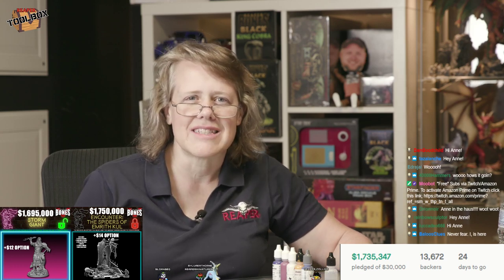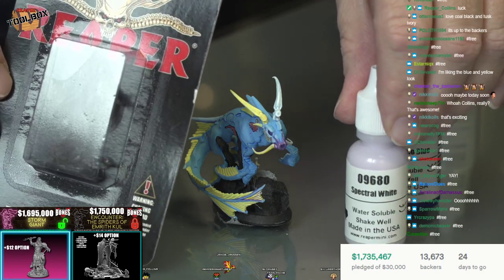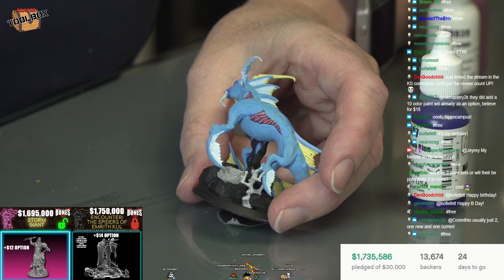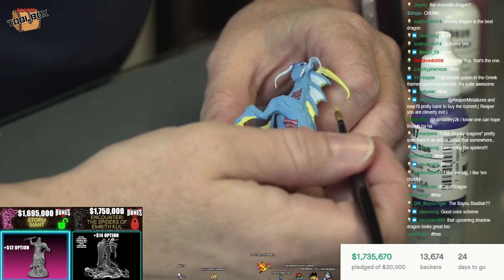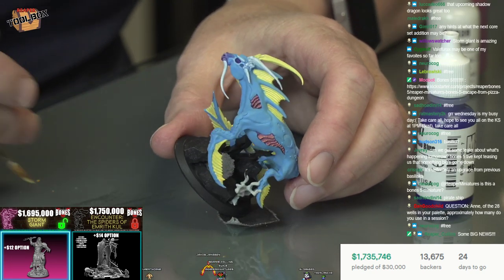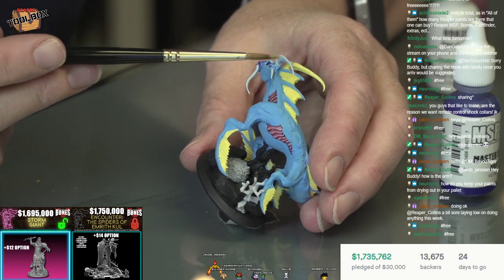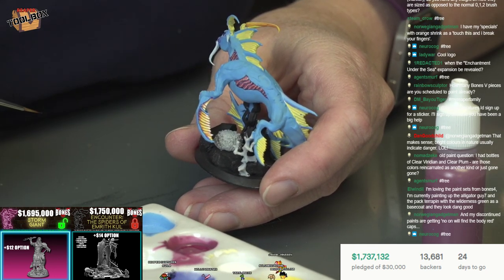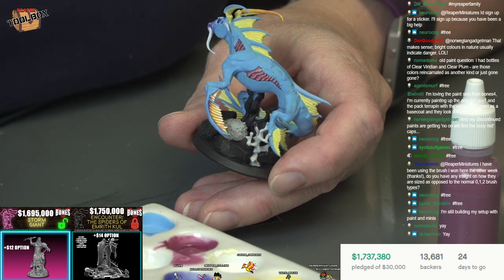Reaper ToolBox Live! - #016 Seahorsey!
... Ed Pugh, CEO of Reaper Miniatures

This episodes Winners are:
Blademrk
troxr
Tenhall
asmodiussoulpyre
shidohari
rn4488
crissair
harrowmonkey
purplegrl23
crowleyhamster